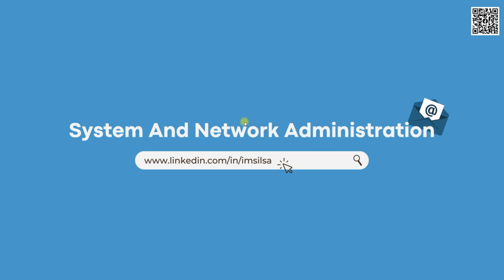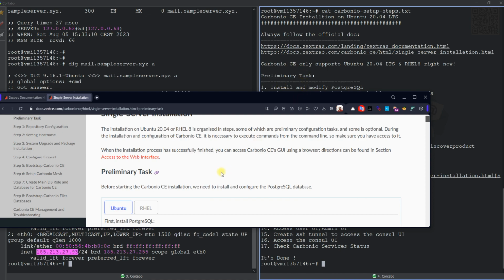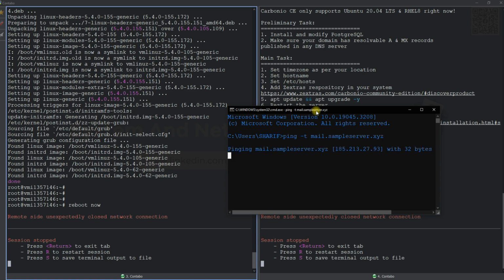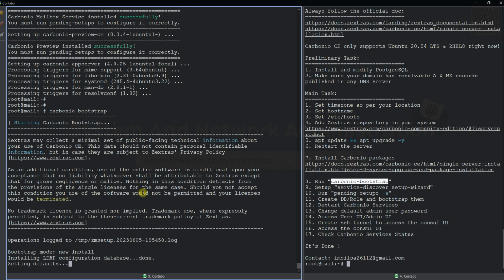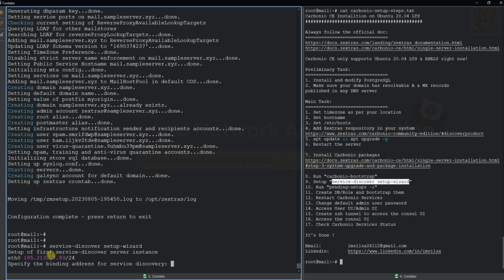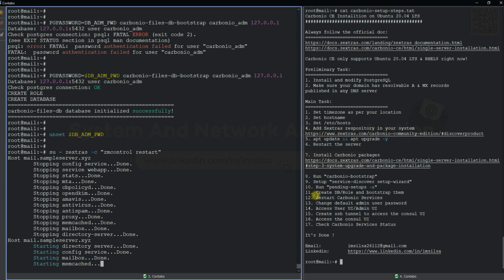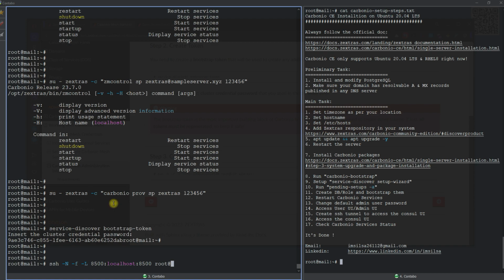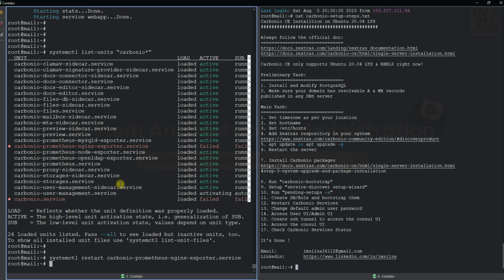Carbonio CE Installation Steps on Ubuntu | Open Source | Data Security | Data Ownership | Zextras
Zimbra OSE will be EOL on 31 December 2023 and Ubuntu 18.04 is EOL already, so it is high time to migrate them to another worthy platform.